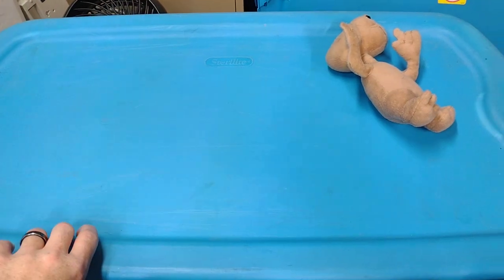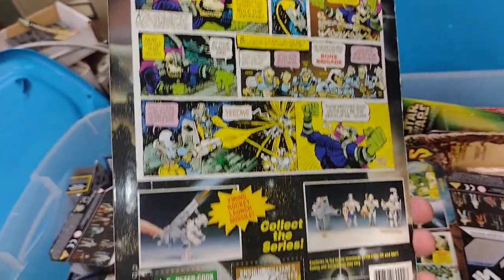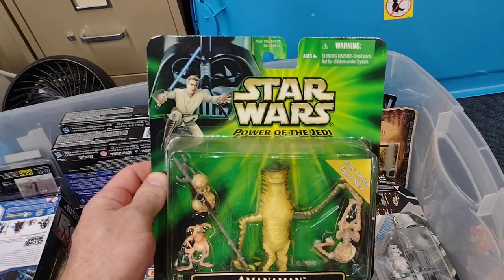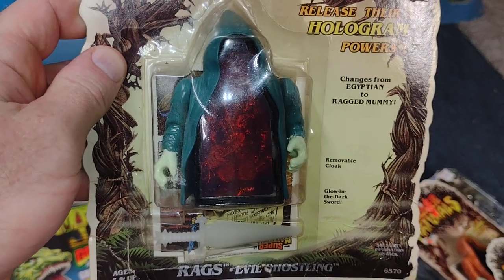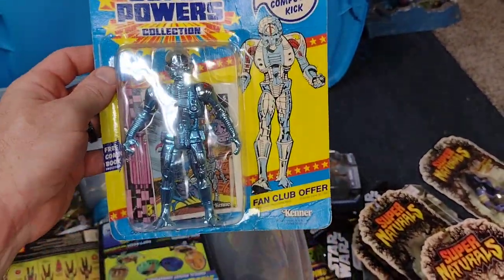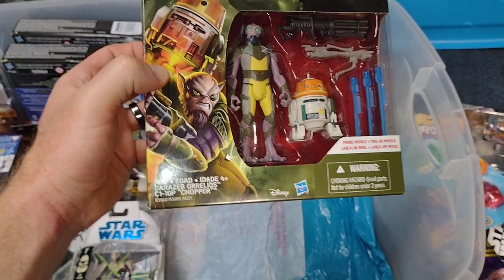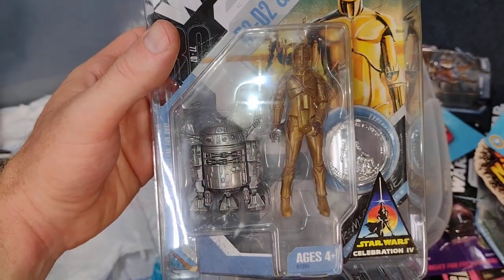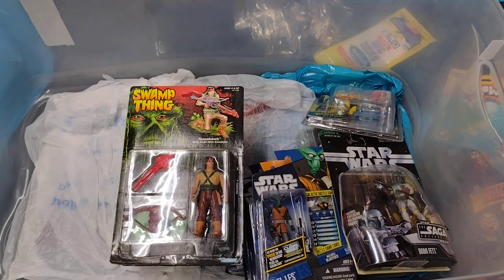Fun bin full of super cool in box toys!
Hi everyone.
This bin has a bunch of cool toys in it.
I would love to hear which is your favorite.